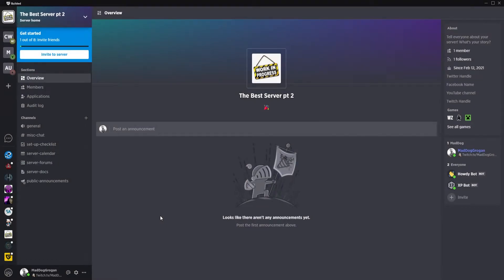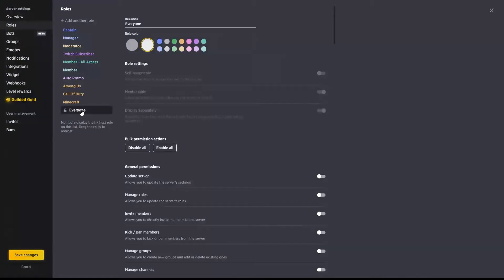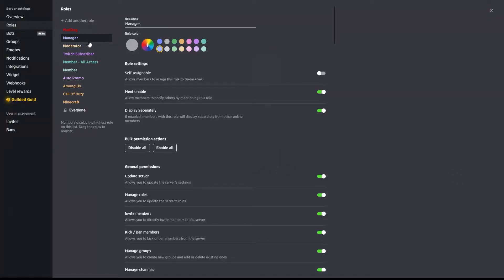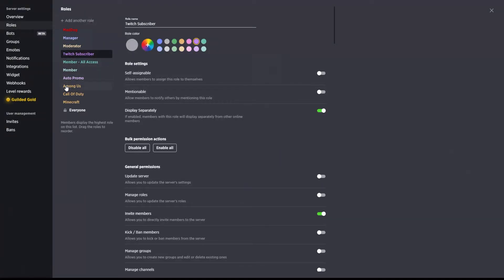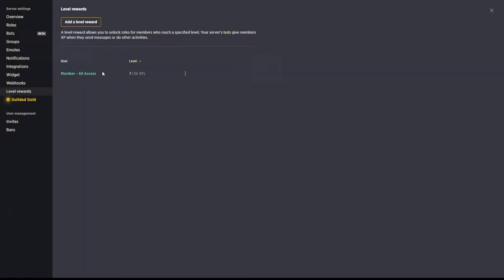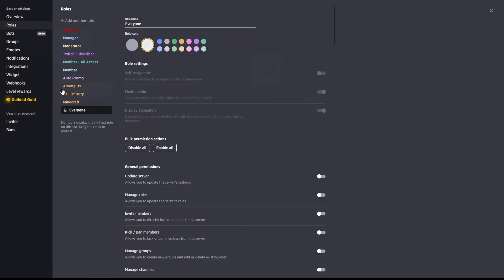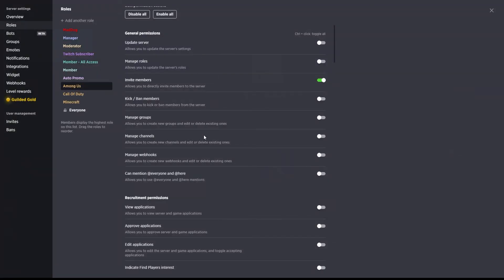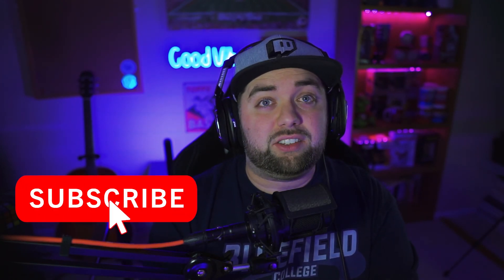Setting Up Roles and Permissions For Your Guilded Server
Tune in as we go over setting up roles and permissions for your very own Guilded servers! Please keep in mind that these roles and permissions are what best suit my community and should be altered to fit your community and its needs.

Please flag hateful comments or spam...